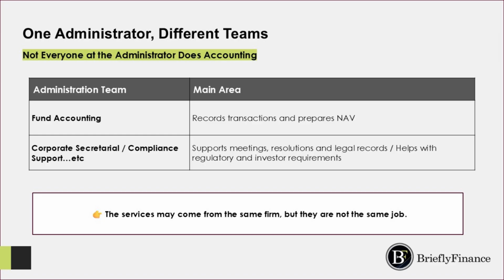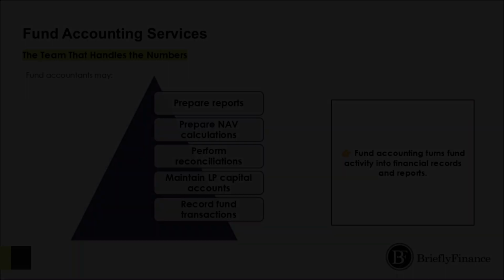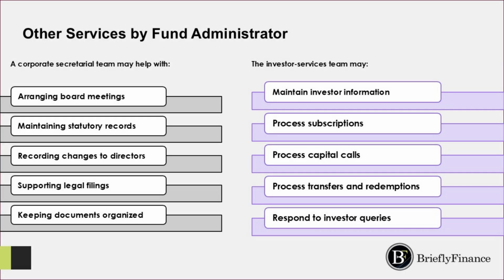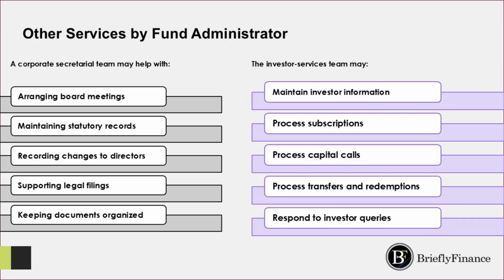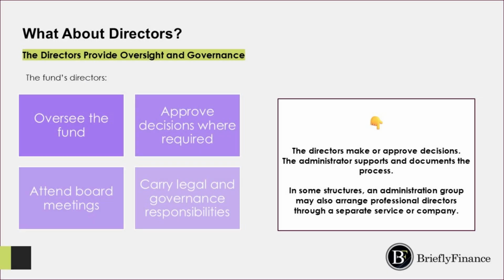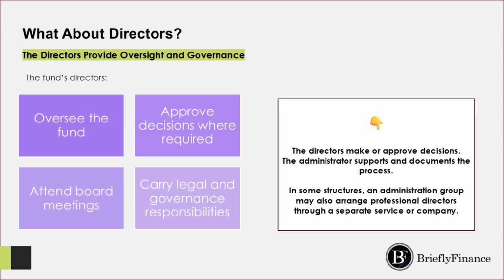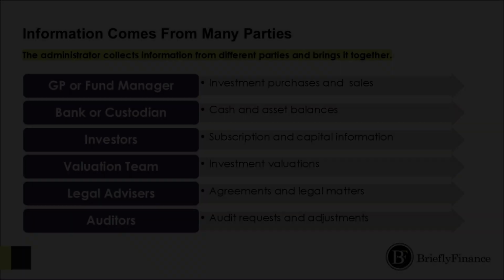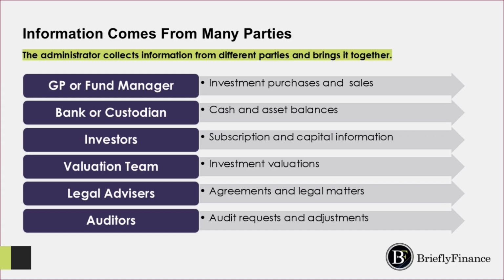What Does a Fund Administrator Actually Do? | Fund Accounting Basics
What does a Fund Administrator actually do?

In this sixth lesson of the Fund Accounting Basics series, we explain the real-life role of a Fund Administrator and show why administration is broader than fund accounting alone.

A fund administration firm may provide several different services through different teams. Some teams focus on the financial records and NAV, while others support investors, governance, compliance, and corporate secretarial work.

In this video, you’ll learn:

What a Fund Administrator is
Why not everyone at the administrator works in accounting
What the fund accounting team does
What investor services may handle
What corporate secretarial support involves
Who the fund’s directors are
How directors differ from the administrator
Where the administrator receives information from
How the administrator works with the GP, Bank, investors, advisers, and auditors

The key distinction is:

Fund accounting handles the numbers.

Secretarial services support governance.

The wider administrator may provide both.

This lesson is designed for beginners, accounting and finance students, junior fund accountants, and anyone interested in fund administration.

📘 This is part of the Fund Accounting Basics series:

Lesson 1 — What Is a Fund?
Lesson 2 — Who’s Who in a Fund?
Lesson 3 — How Money Flows in a Fund
Lesson 4 — What Is Fund Accounting Responsible For?
Lesson 5 — Simple Booking Examples in Fund Accounting
Lesson 6 — The Role of the Fund Administrator